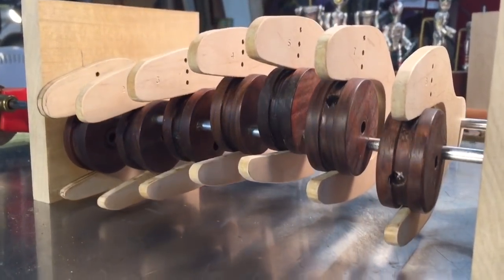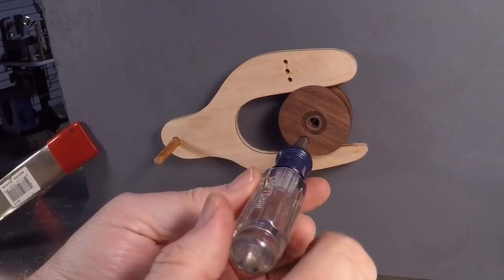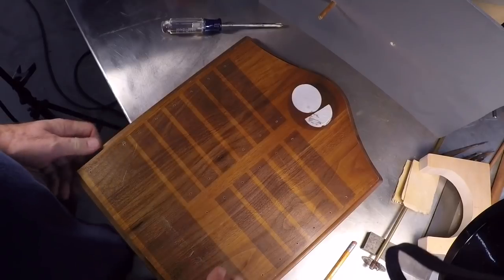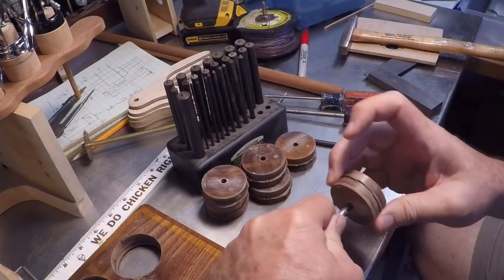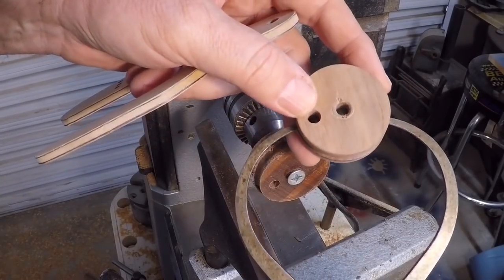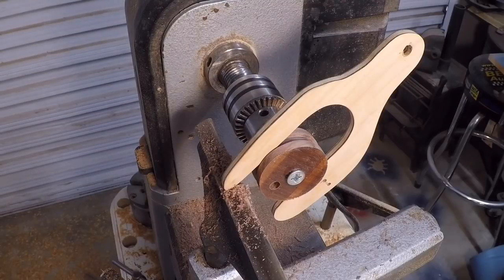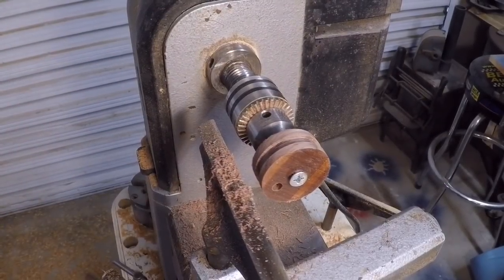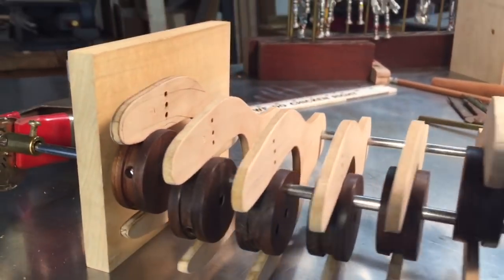Making Wooden Cams for My Corkscrew Automaton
This is the heart of the mechanism that drives my corkscrew automaton.  They are made from a reclaimed walnut plaque. In this video I share the steps I followed to make them.